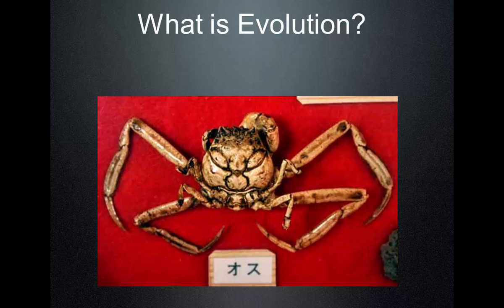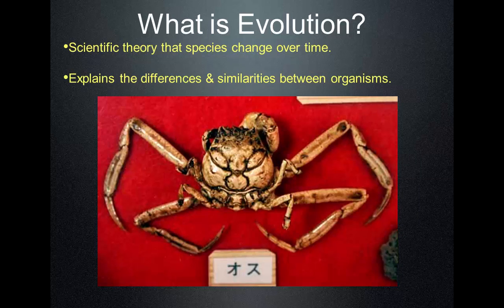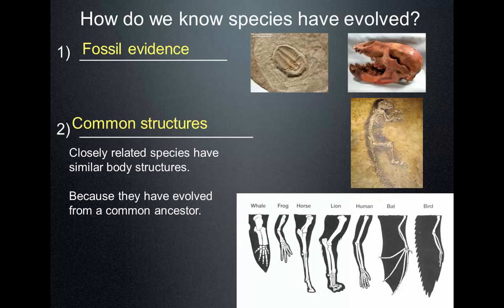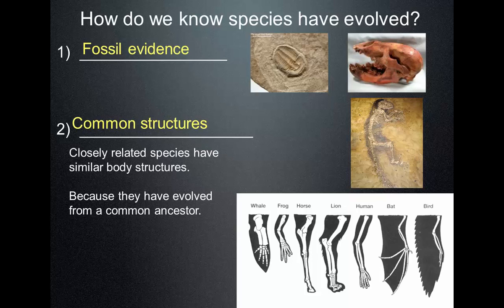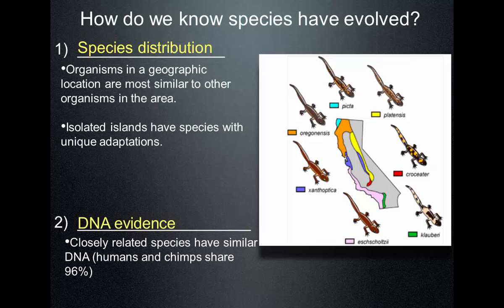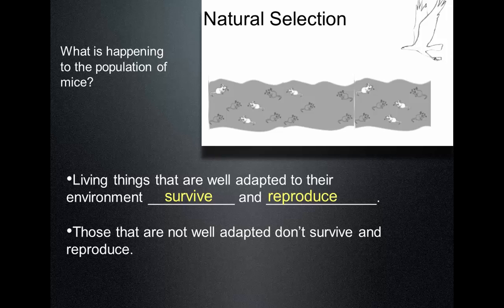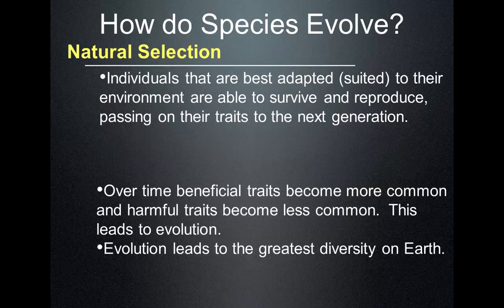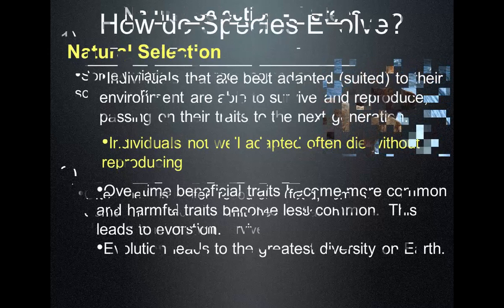SCI7 - Evolution 1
In this video we introduce evolution and natural selection.